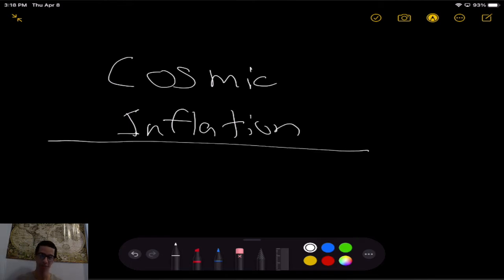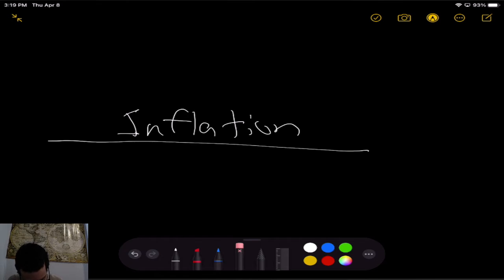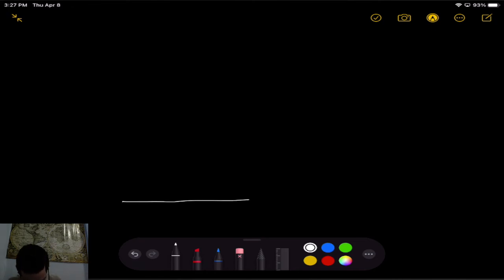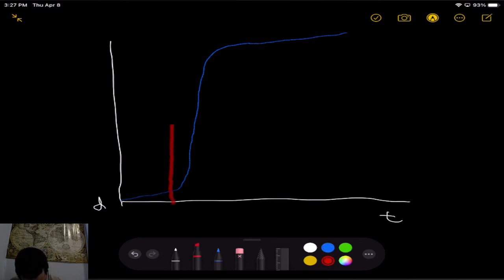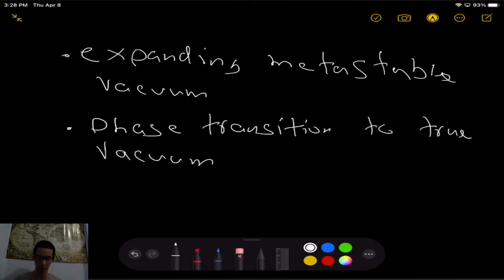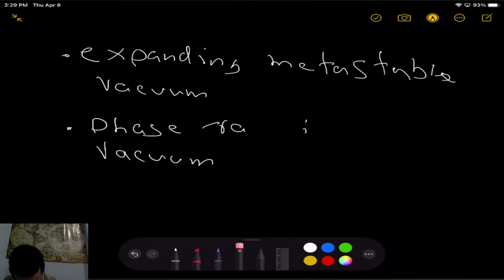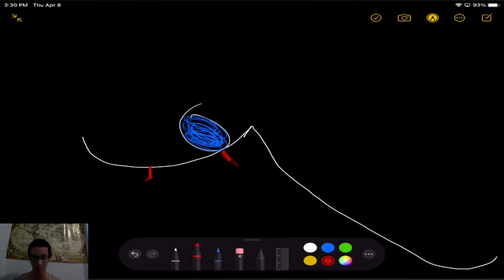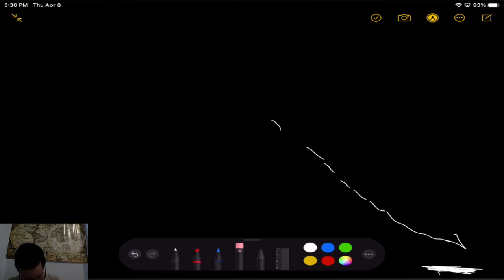Dr. Eigenstate Explains: (Cosmic) Inflation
I said that the Big Bang is not the beginning of the Universe.  So, what was before it?  Let's find out!